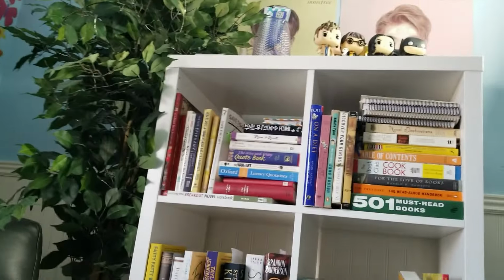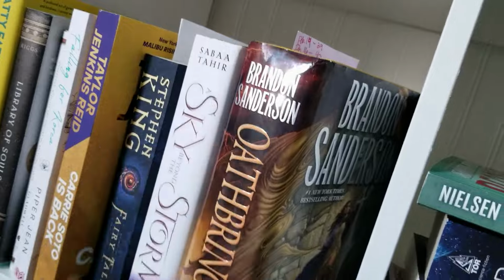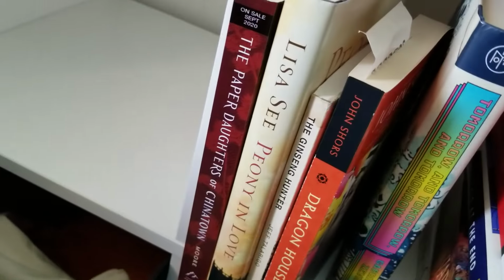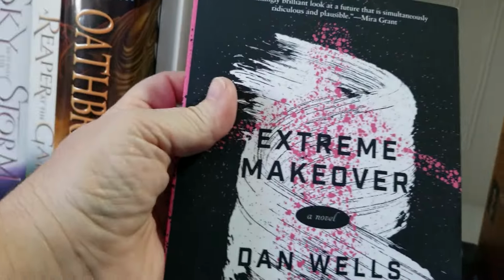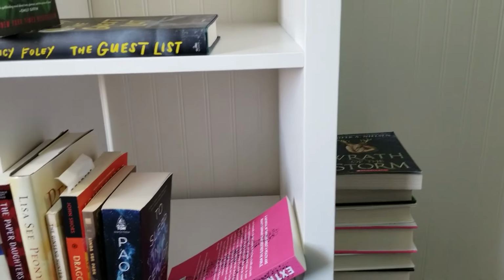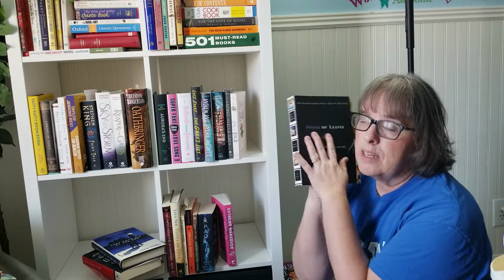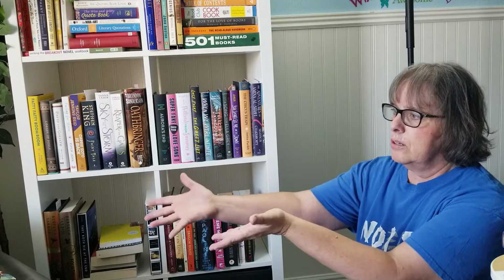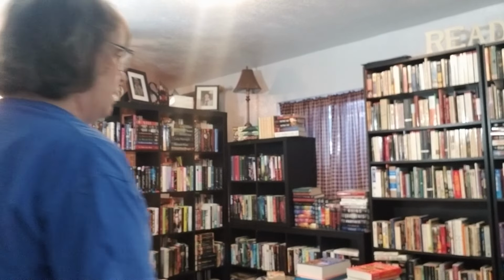WILL THERE BE ROOM?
You are officially invited to join me as I shuffle a few books around in an attempt to organize some after Christmas piles.  It's a SHELF SHUFFLE! But, do you think I'll find spots for everything?

Song: Unstoppable
Creator Mix

Song: Boogie Woogie Bed
Audionautrix